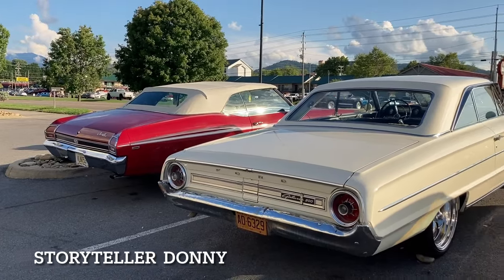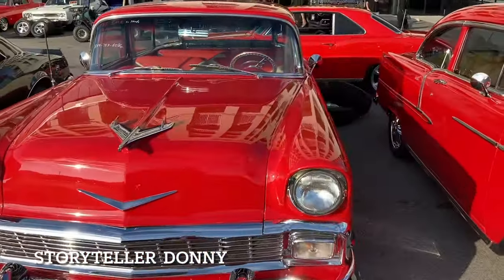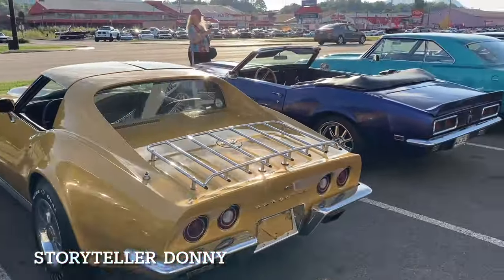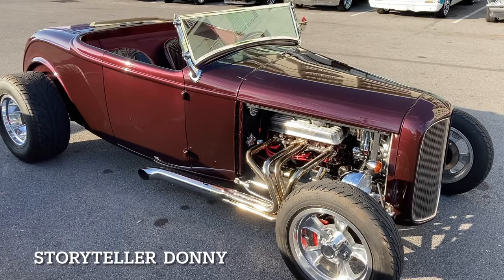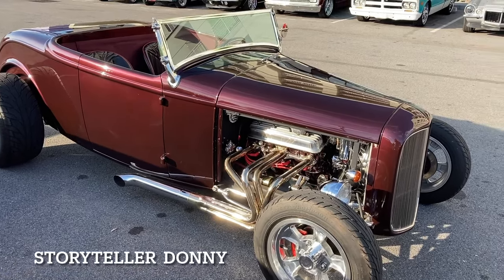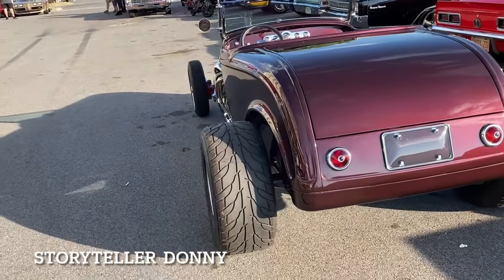Fall Rod Run 2023 Pigeon Forge via a Coast Guard Veteran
Things to do in the Smoky Mountains / Pigeon Forge Tennessee / Gatlinburg Tennessee

Donny is now an ITH Incredible Tiny Homes Independent Contract Sales Rep and he can get folks a discount if they want one of the Incred-i-line tiny homes as an investment for them, but they have to go through Donny first to get his discount (we are thinking rental potential on these) the Amish built ones are not part of the discount email us for details and to receive a link and his code number for your discount email ...

Joy's Amazon Page
Shop recommended products from Joy's favorite products or just click Joy shop link fist then search and shop for anything else you want each time you shop Amazon and (Joy) have the opportunity to get a little referral blessing because Amazon just accepted her into the influencer program so if people click her shop link to shop Amazon before they shop, then she can earn a small commission but they do not get charged anything extra, it’s just a way they can help her earn a little income if they already shop Amazon anyway ( Thank you ) here is the link below...

Joy @ Smoky Mountains Blessed / Storyteller Donny
for friends who asked us to share our blessing flow

Joy
Donny